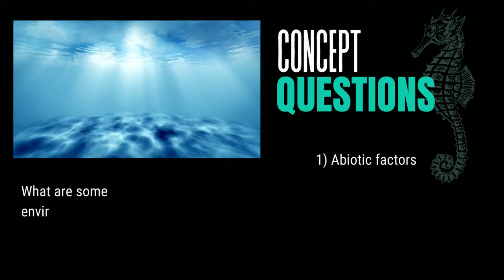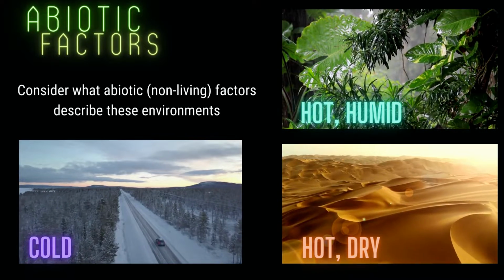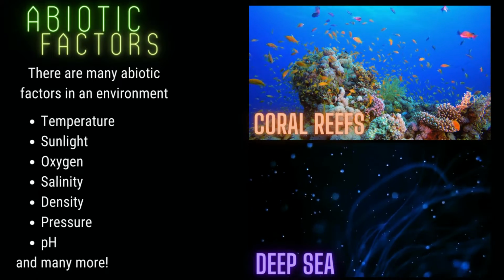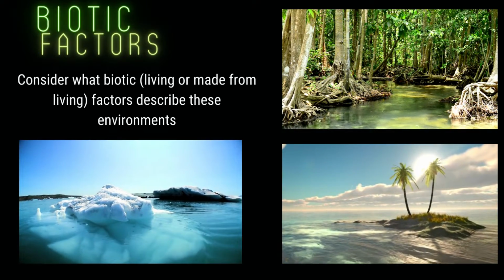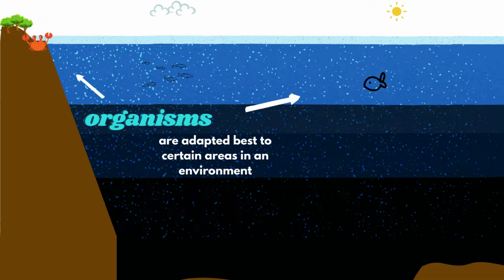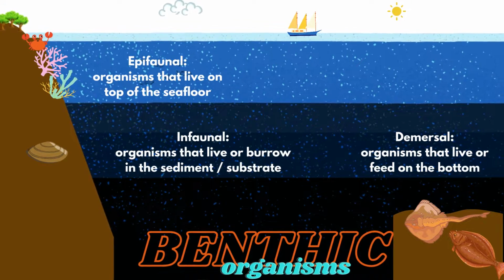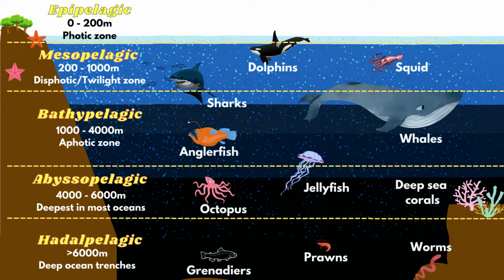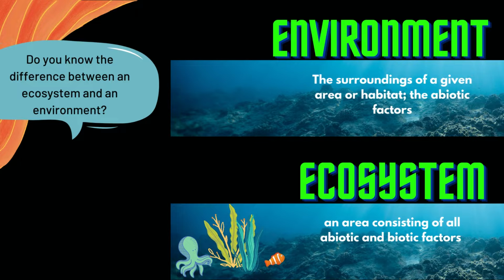TOE 3 Environmental Factors CQA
What are abiotic and biotic factors in an environment?